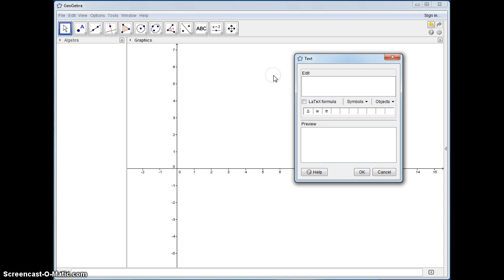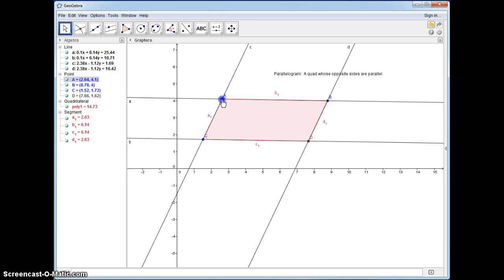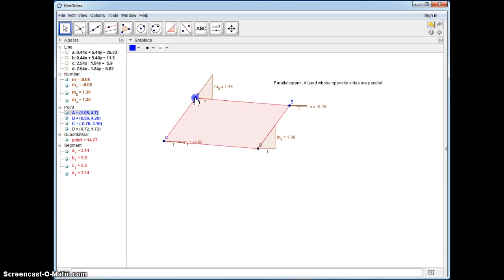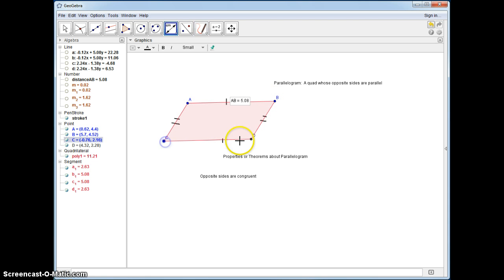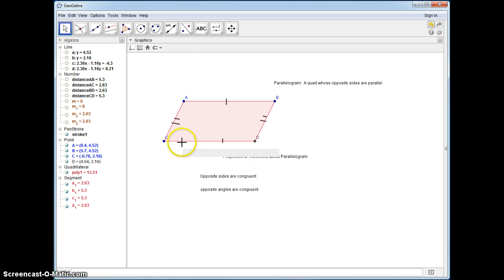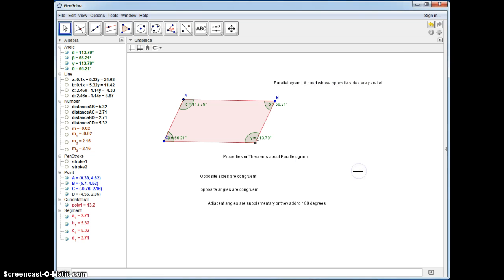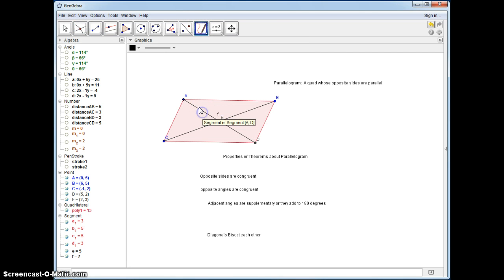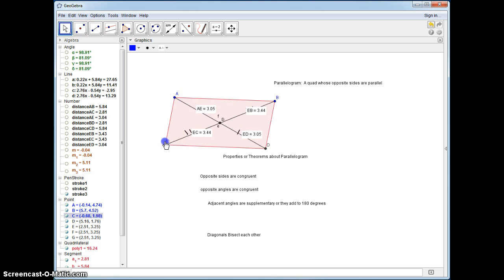The Parallelogram Definition and Properties!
Theorems about Parallelograms using Geogebra:
Both pairs of opposite sides are congruent
Both pairs of opposite angles are congruent
Consecutive Angles are Supplementary